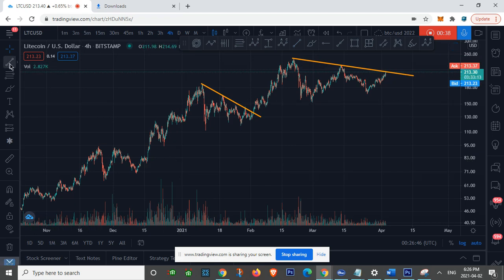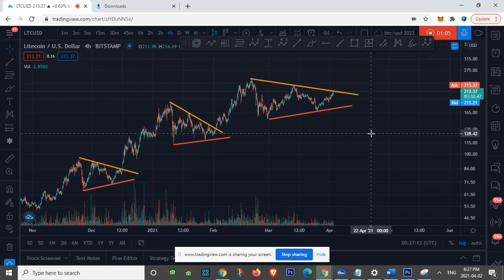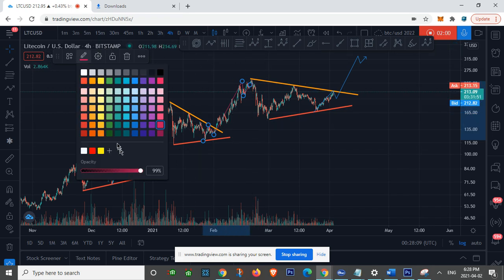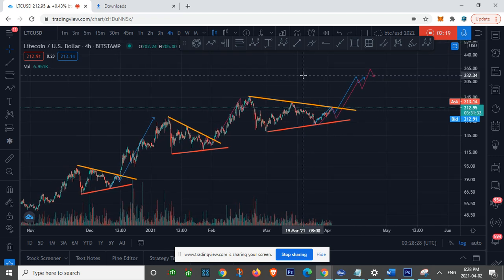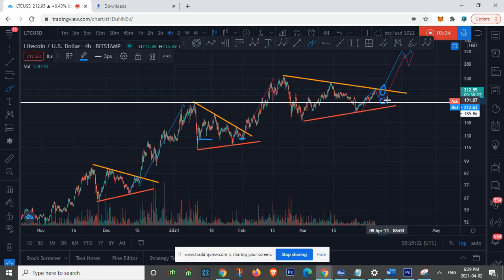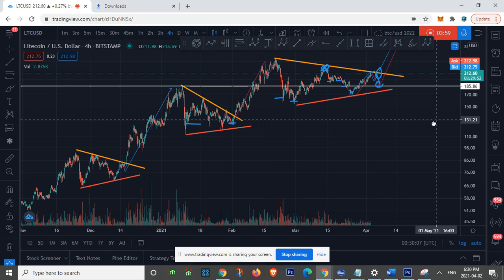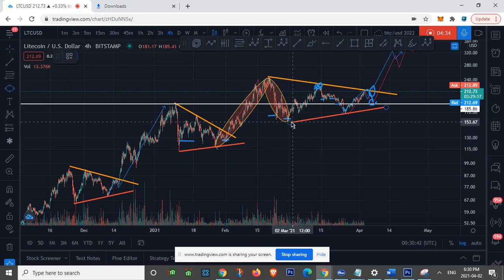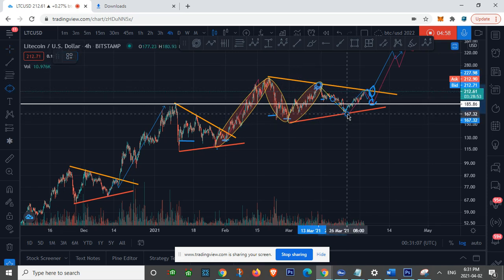LITECOIN MAJOOOOR LEVEL EVERYONE SHOULD KEEP EYES ON!!! **INVESTORS WATCH** 🔥🔥🔥